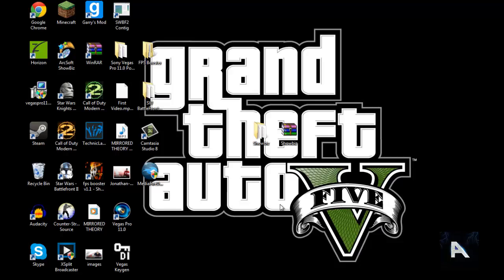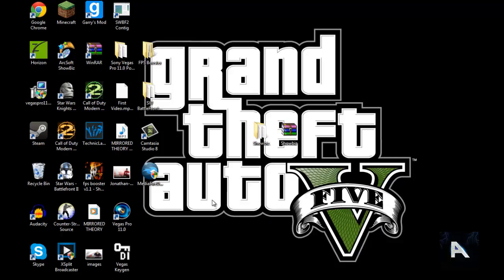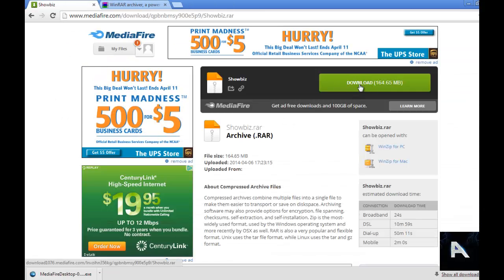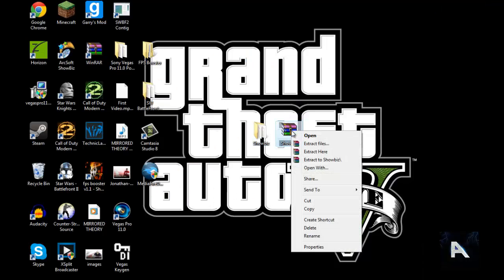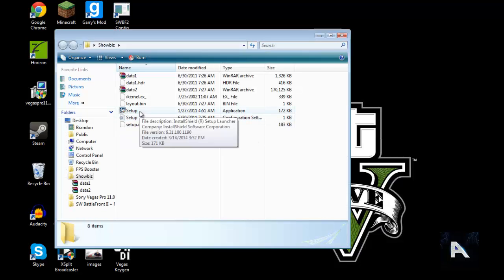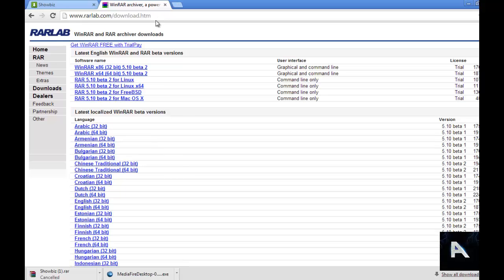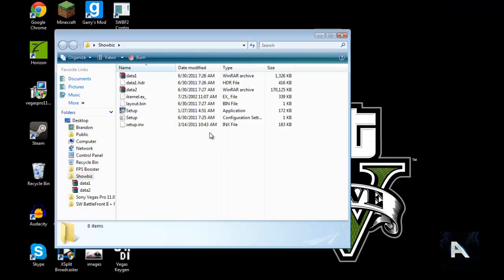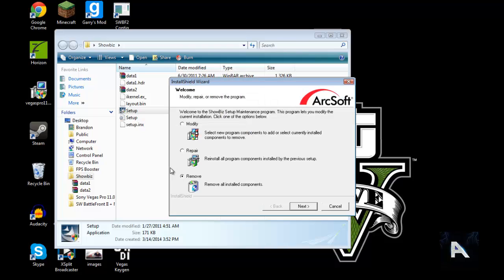How to get Arcsoft Showbiz free! (HDPVR Software) DOWNLOAD IN DESCRIPTION.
How to get arcsoft showbiz Free